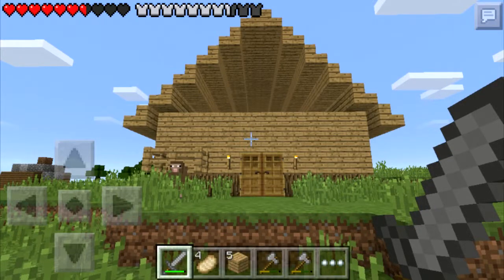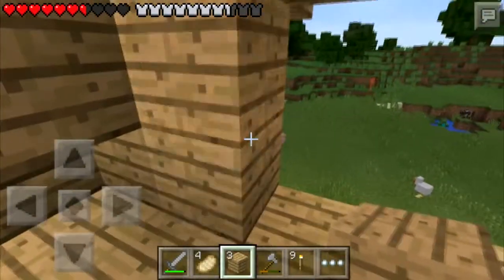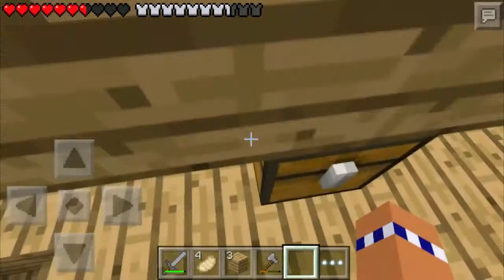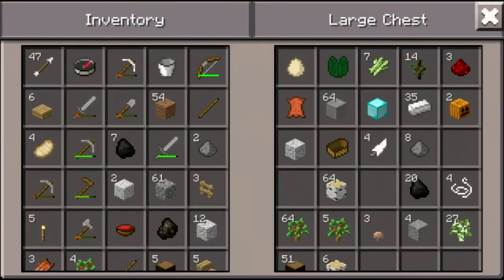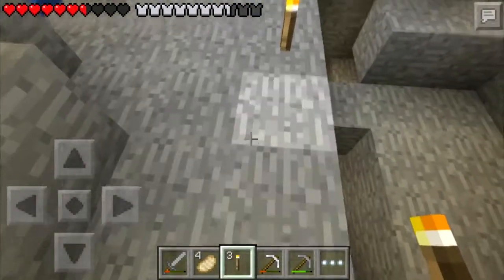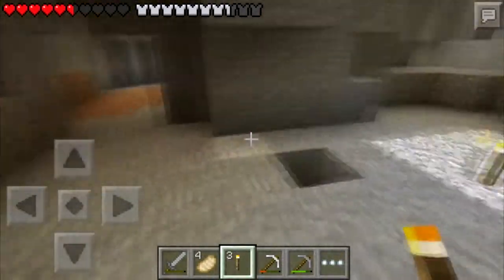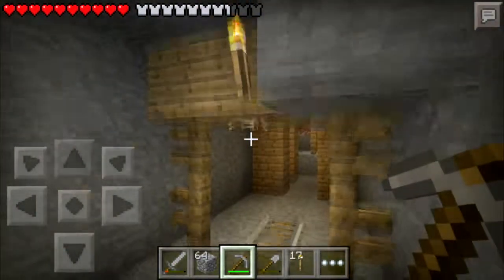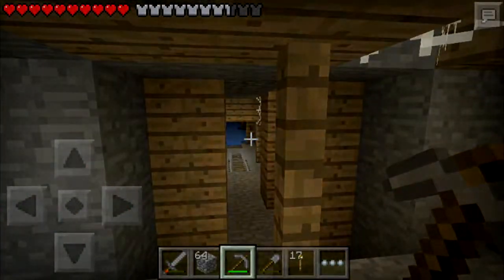Let's Play MCPE! E16: Silverfish Scare!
Hey guys and welcome to my first MCPE Let's Play! We'll be doing some awesome stuff and be conquering the amazing world of Minecraft!

In this episode, we finish the house and decide to go mining, where we run into many great surprises.